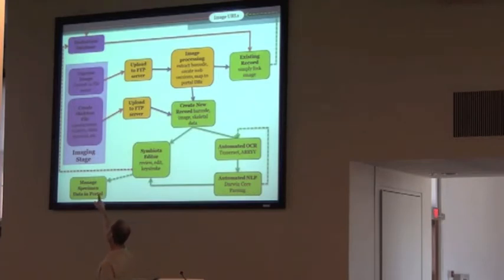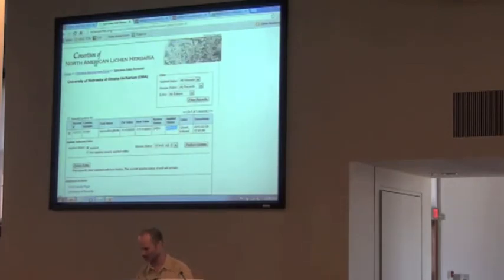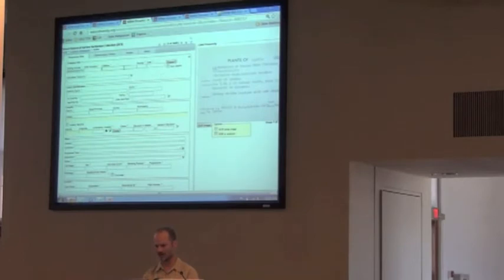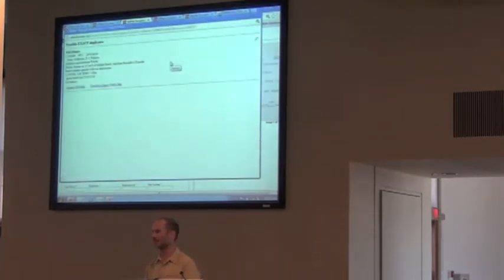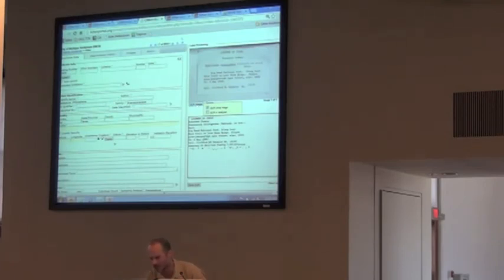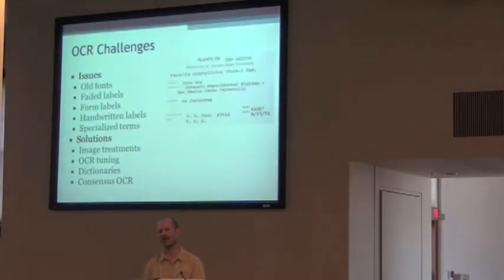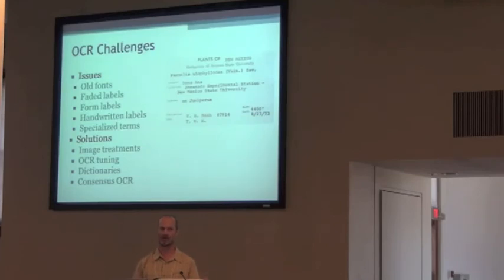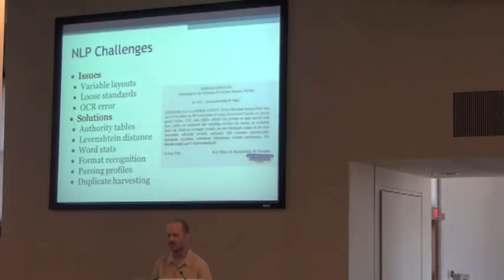BITC: iDigBio Wet Specimens Workshop 32: Gilbert Symbiota